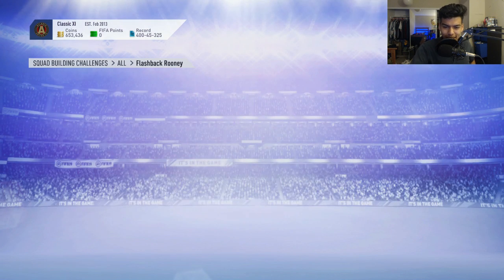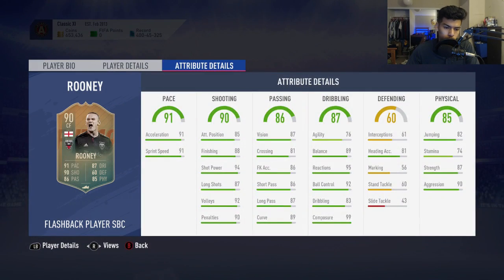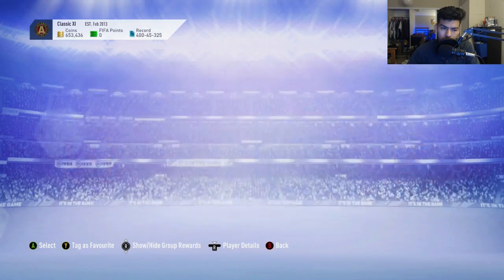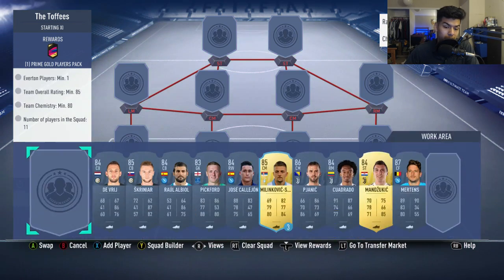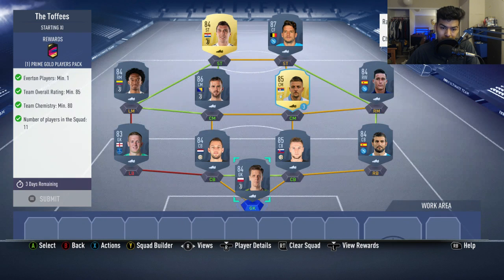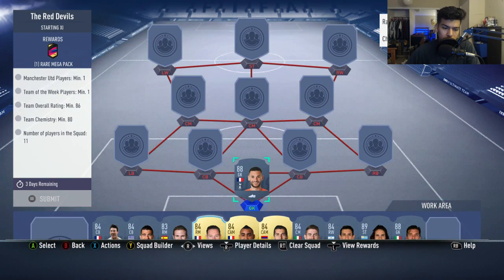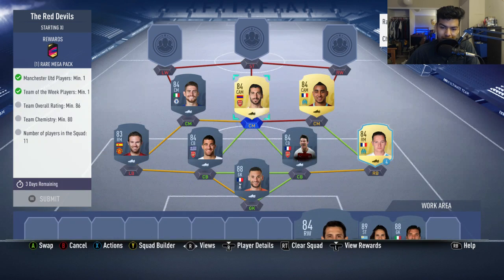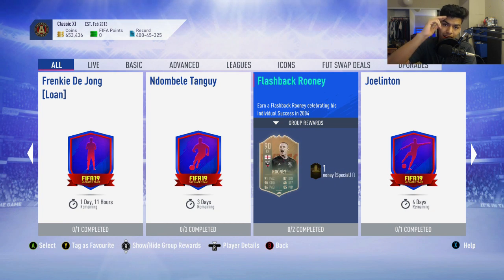90 'FLASHBACK' ROONEY SBC CHEAPEST SOLUTION - FIFA19 90 Wayne Rooney Flashback SBC Cheapest Way